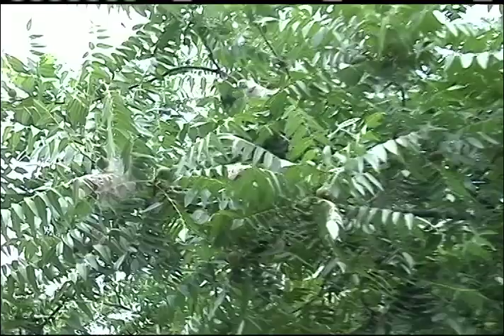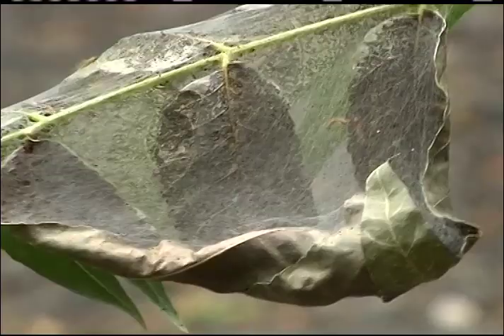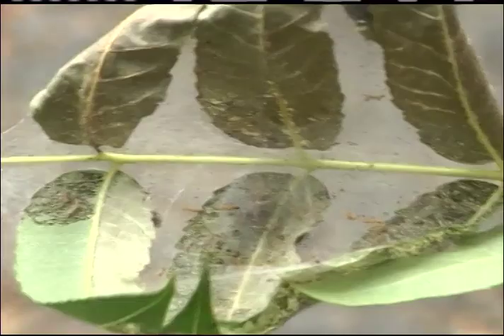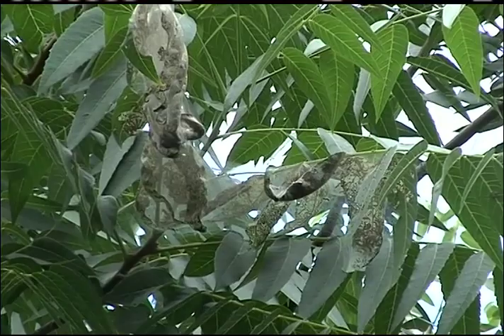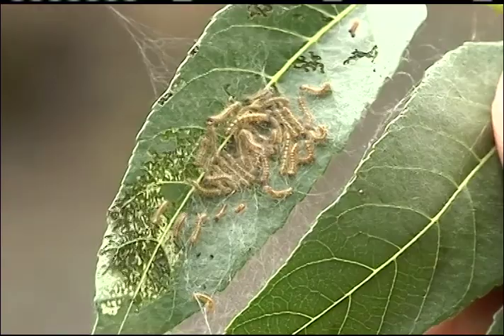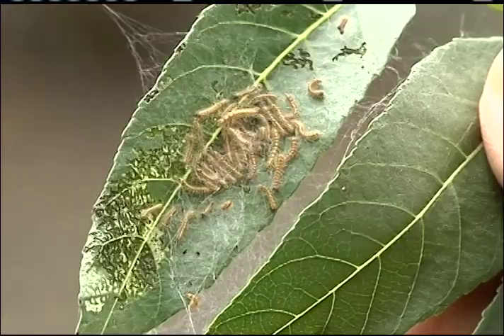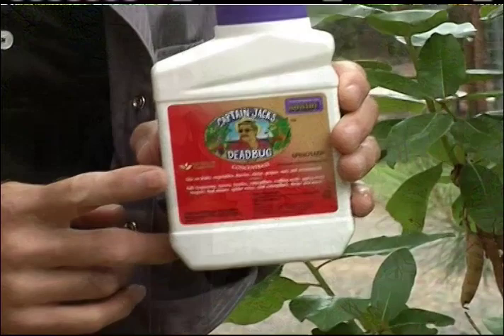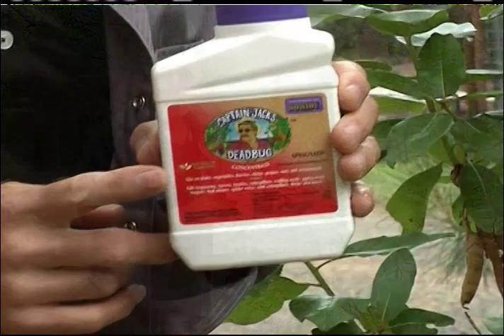The web worms are back!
The Rogue Gardner has some tips that will help you fight the web worms.